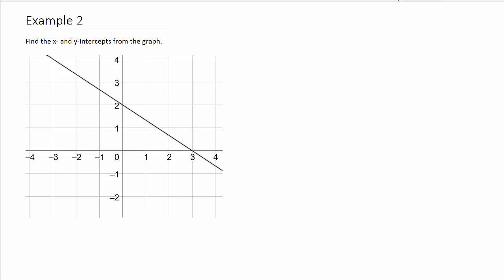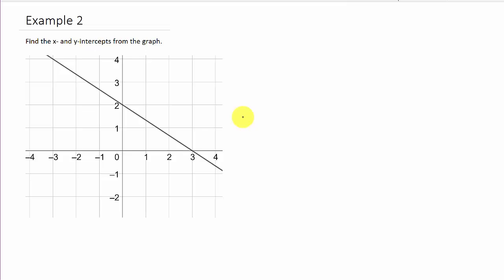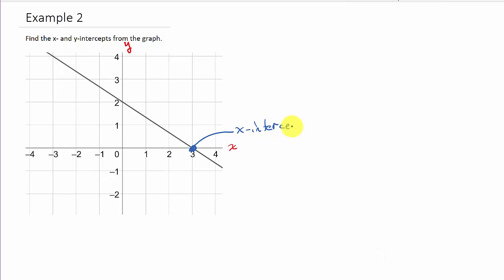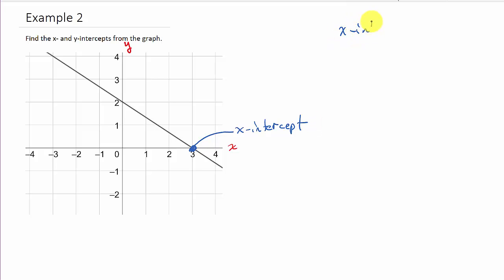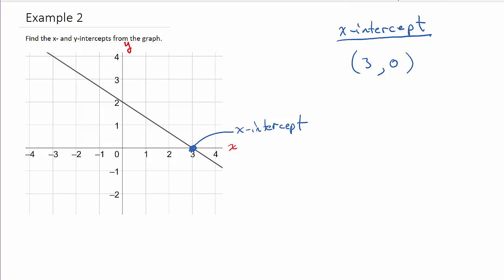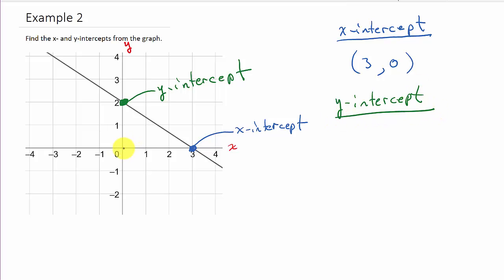Find x and y Intercepts Given a Graph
This video shows how to find the x- and y-intercepts given the graph of a function.